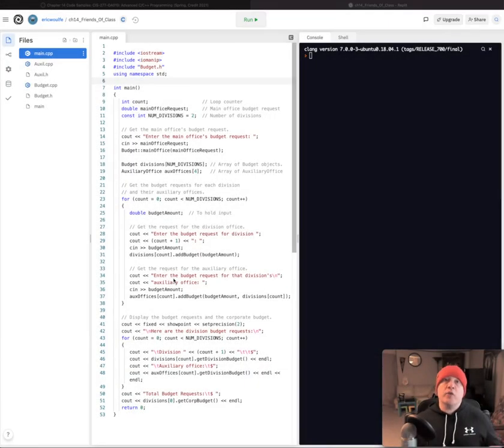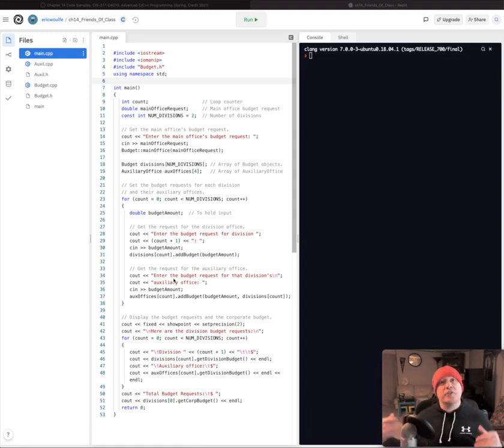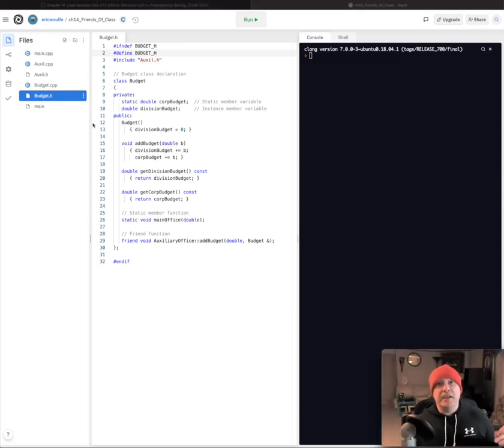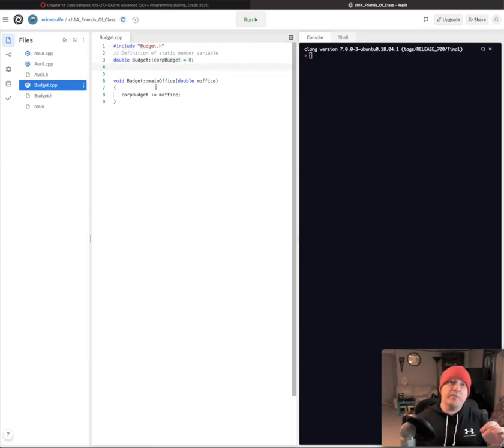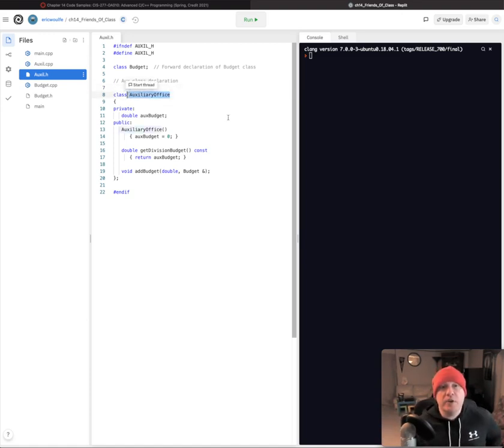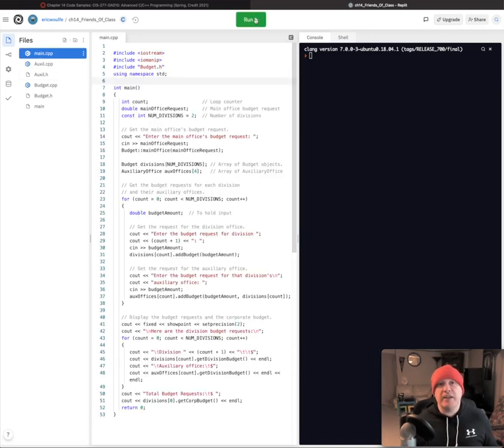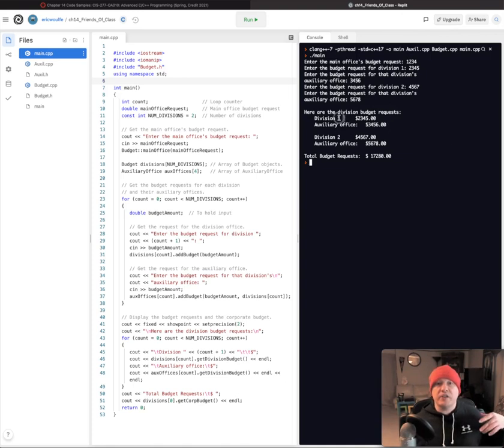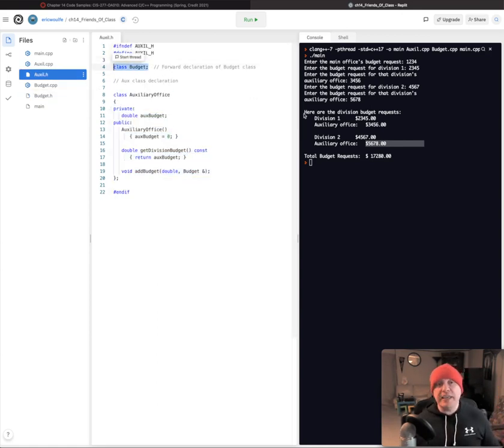CIS277 Friends of Class Code Sample